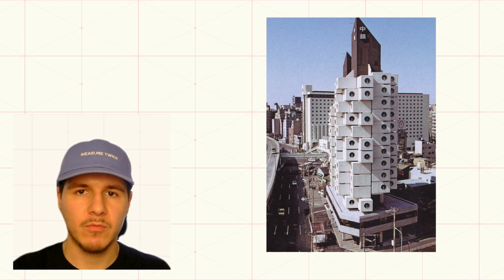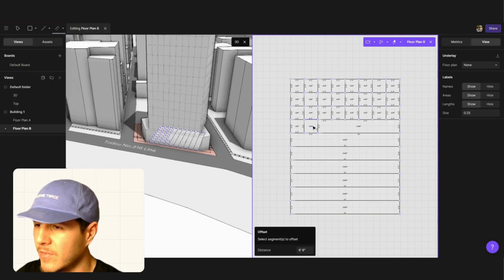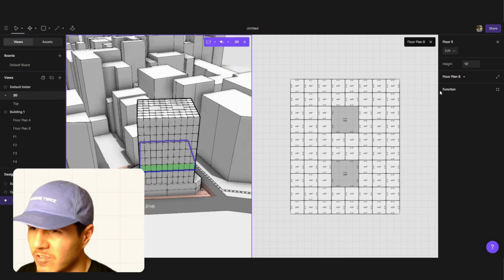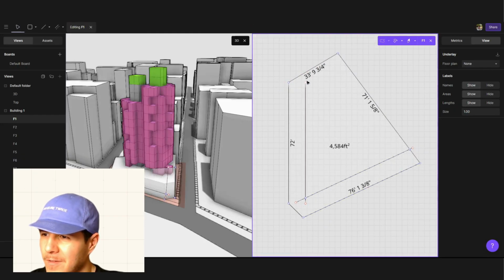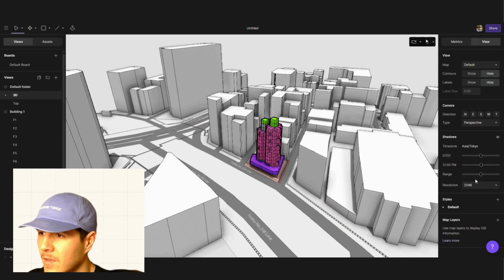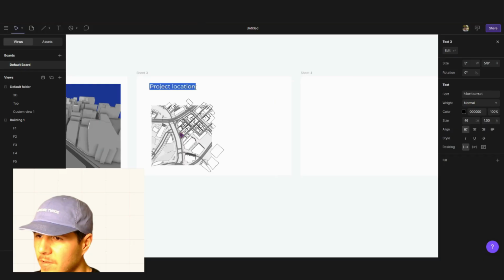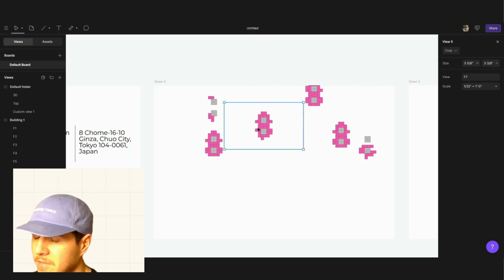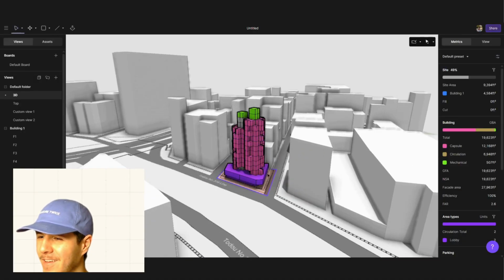Nakagin Capsule Tower. Conceptual Redesign in just 30 minutes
In this video, Gabe redesigns the iconic Nakagin Capsule Tower in Arcol.

Starting with a blank site, he works through a conceptual redesign in just 30 minutes.

📣 Follow Arcol on LinkedIn:   / arcol-tech